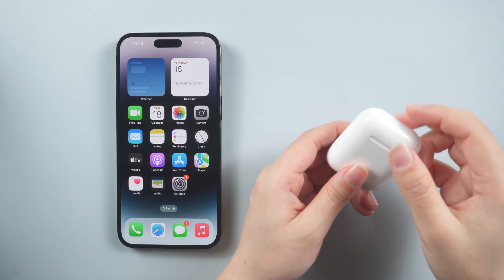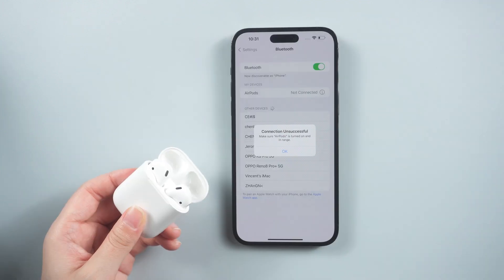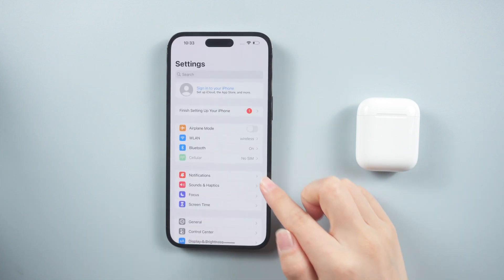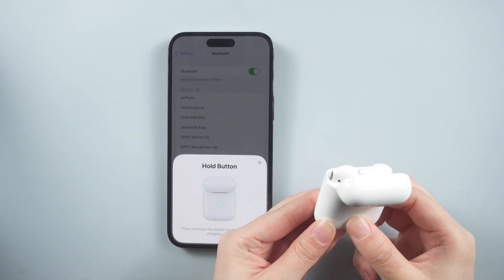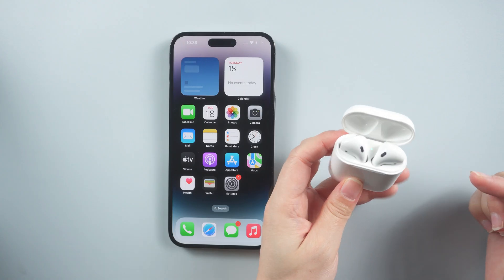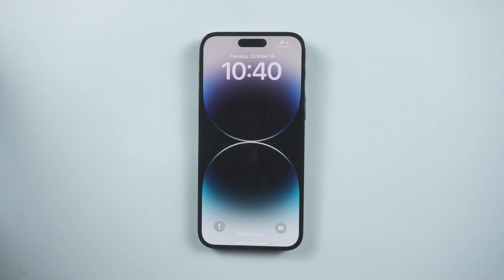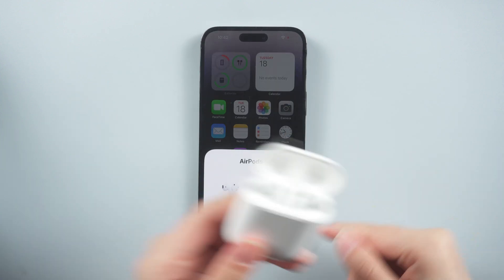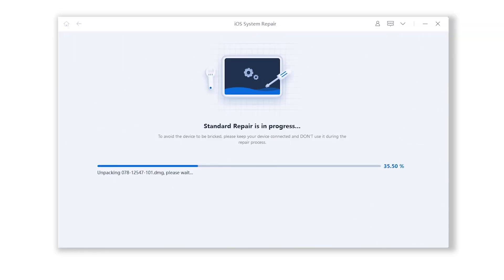How to Fix Airpods Not Working on iOS 16 2023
After upgrading to iOS16, some users discovered that they couldn't connect their AirPods to their iPhone. Learn how to fix it.

Chapters:
0:00 Intro & Preview
00:29 Method 1: Reset Your AirPods
00:58 Method 2: Charge Your AirPods
01:12 Method 3: Force Restart iPhone
01:30 Method 4: Refresh Your iPhone with ReiBoot